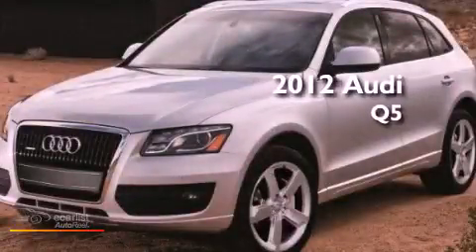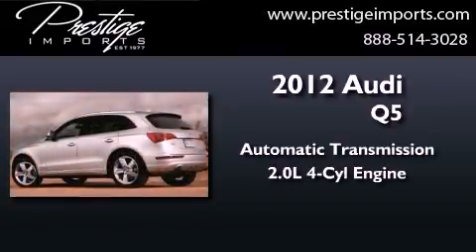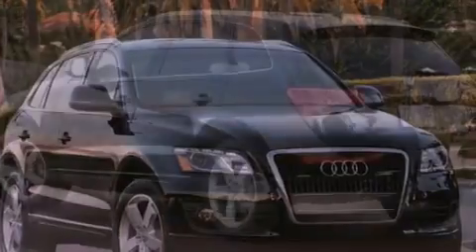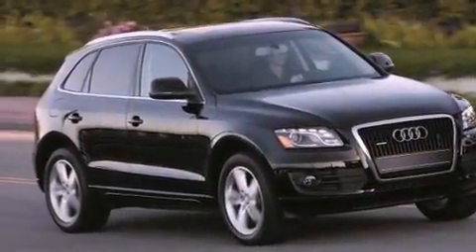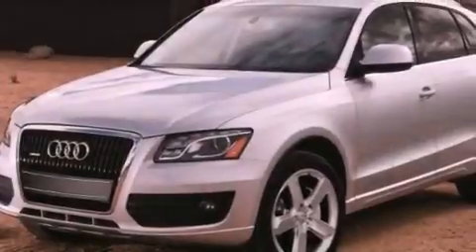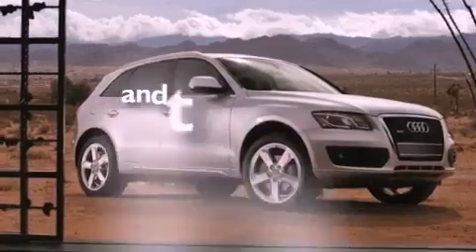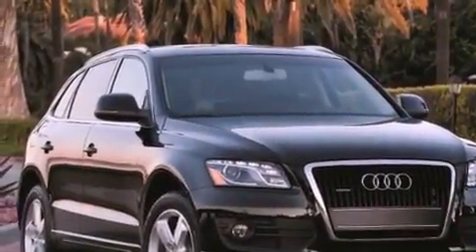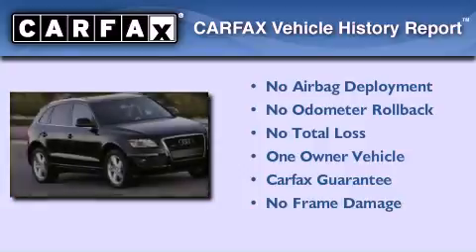Used 2012 Audi Q5 North Miami Beach Fl 33181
Year : 2012
 Make : Audi
 Model : Q5
 Engine : 2.0L I4 engine
 Trans . : Automatic

 Miles : 10,591